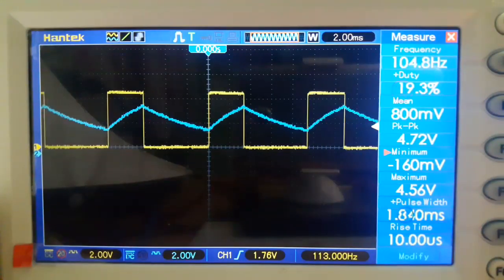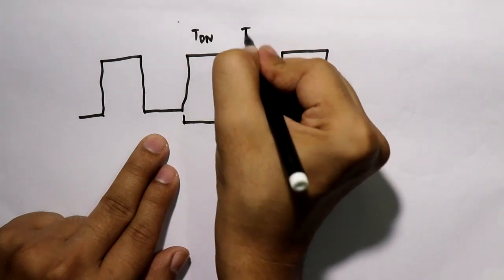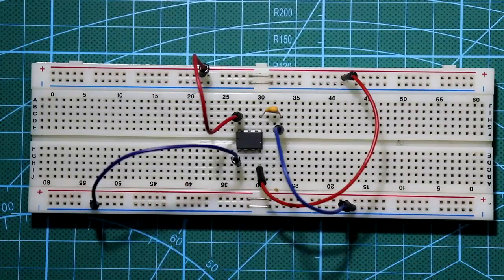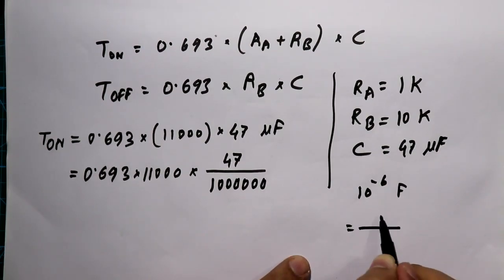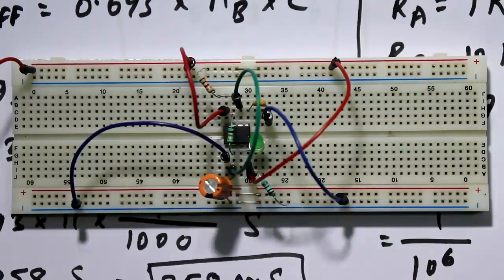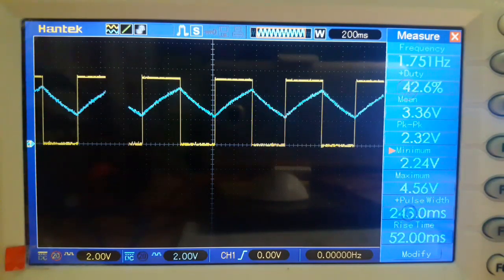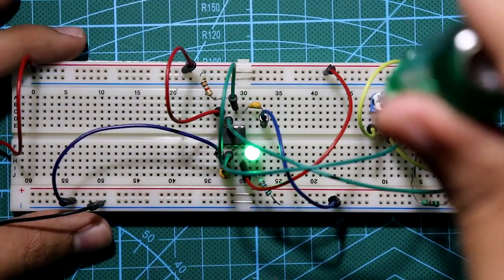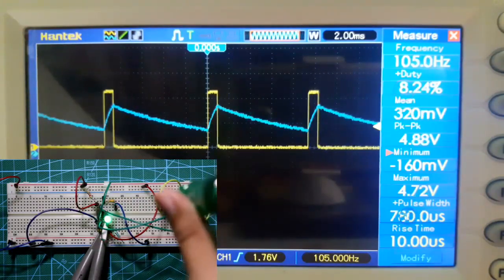PWM signal generation by 555 timer IC | Explained with Oscilloscope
In this video, I've explained the pulse width modulation (PWM) signal with oscilloscope.

I explained the calculation for how to calculate the value of T-on (On time) and T-off (Off-time) in the pwm signal.